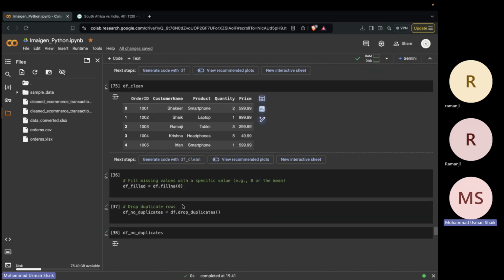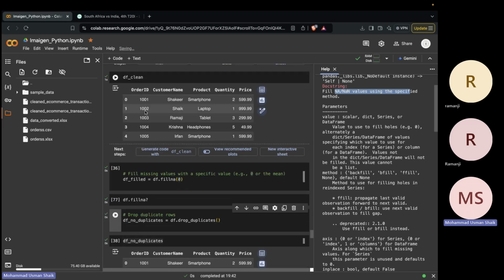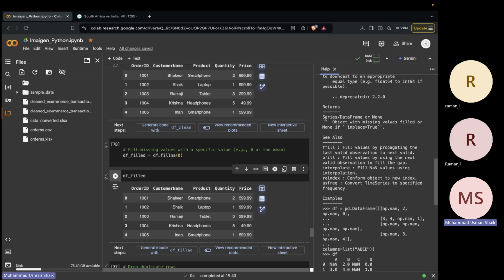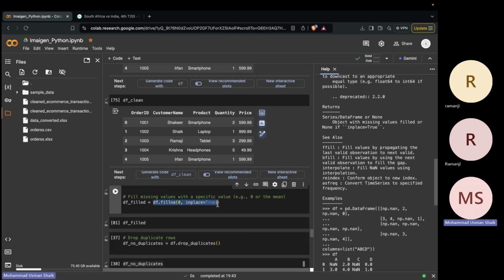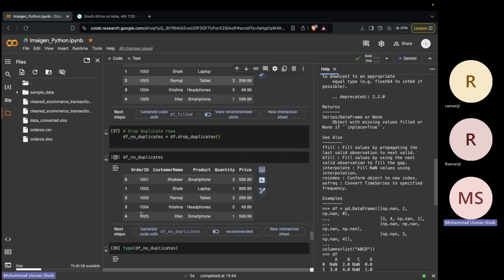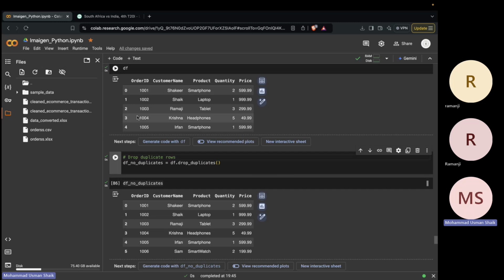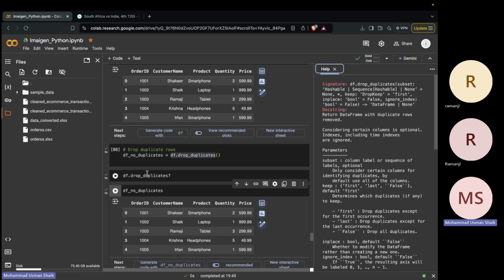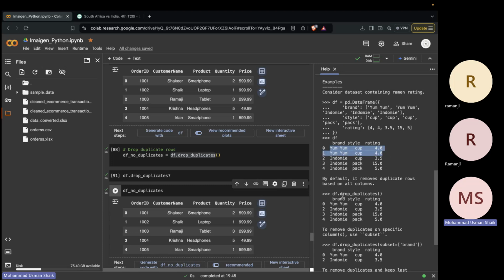AI Series: Pandas Data Cleaning 2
"Learn the basics of data cleaning, including techniques like dropping duplicates, handling missing values, and preparing your dataset for analysis. This video covers essential steps to ensure your data is clean, accurate, and ready for use in data science projects."